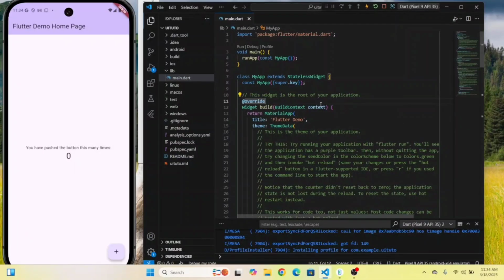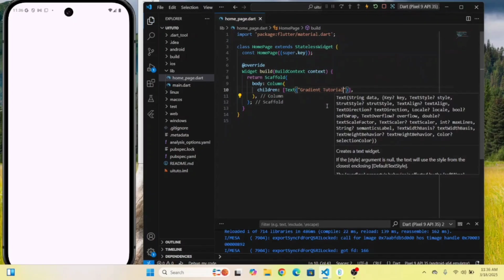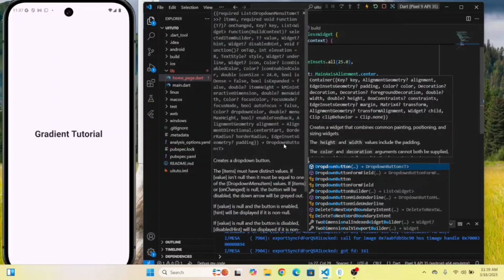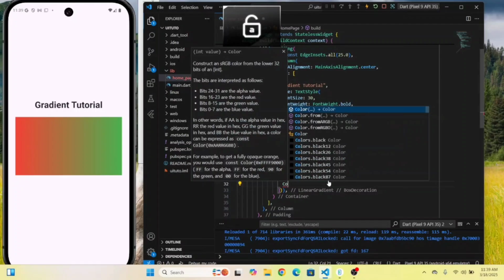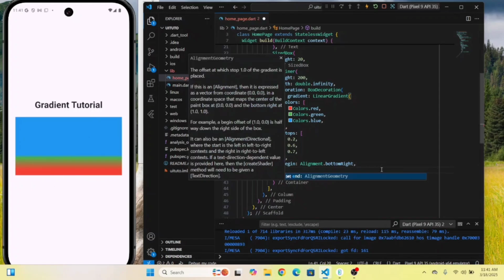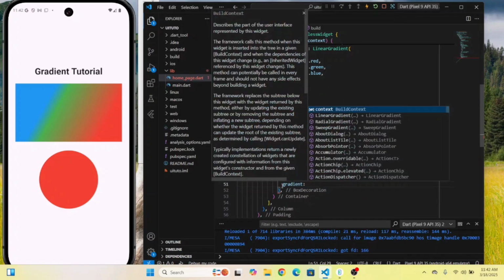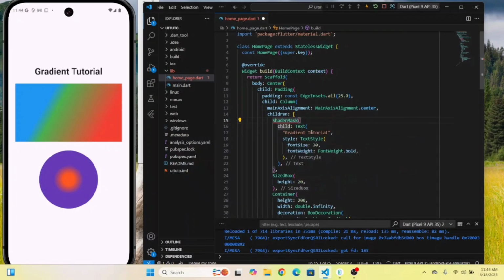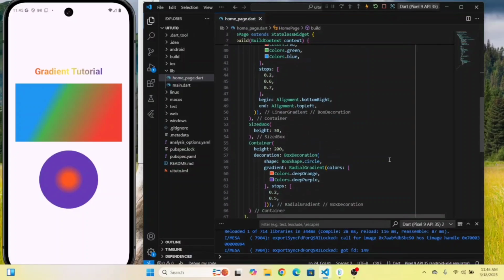Flutter Gradient Tutorial: Linear & Radial Gradients in Text & Containers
How to use gradient in Text and Container - Linear Gradient,  Radial Gradient in Flutter?

Learn how to use gradients in Flutter to create beautiful and dynamic UIs! In this Flutter tutorial, you'll discover how to apply both LinearGradient and RadialGradient to Text and Container widgets.

🌈 Whether you're building a modern app or adding visual flair, gradients help elevate your Flutter design. Perfect for beginners and intermediate Flutter developers!

🔥 What You'll Learn:

How to use LinearGradient in Flutter

How to apply RadialGradient to Containers

Adding gradient effects to Text using ShaderMask

Flutter UI design tips with gradients

Timestamps-
00:00 - Introduction and Project Setup
00:30 - Creating the Homepage and Scaffolding
01:30 - Adding and Styling Text Widget
02:55 - Implementing Linear Gradient in a Container
05:05 - Adjusting Gradient Stops and Alignment
06:50 - Implementing Radial Gradient in a Circular Container
08:35 - Customizing Radial Gradient Stops
09:15 - Applying Gradient to Text using ShaderMask
11:10 - Conclusion and Summary